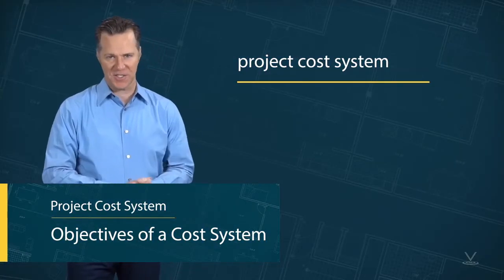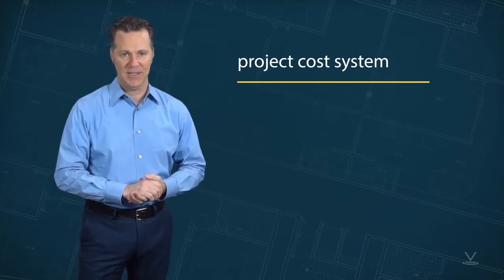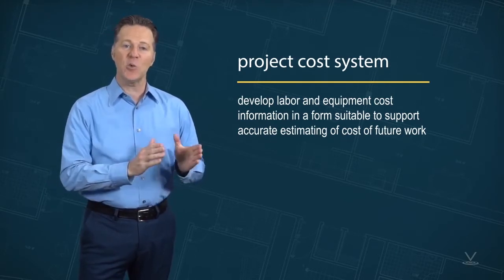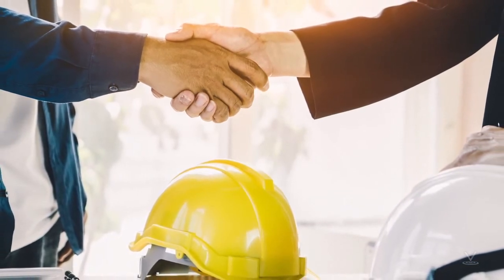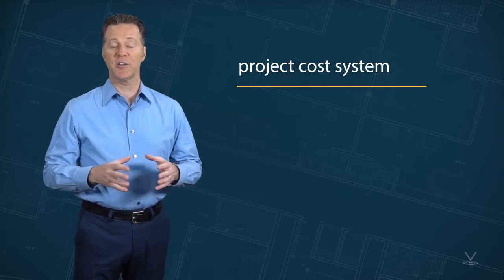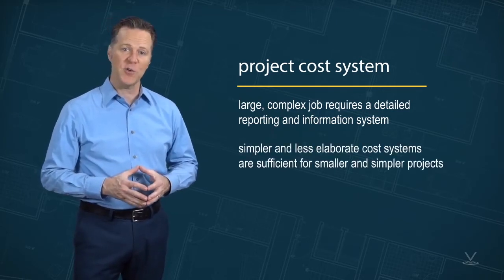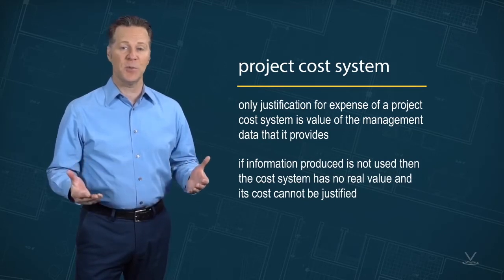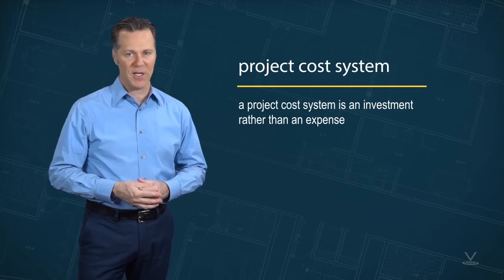Construction Project Management: Objectives of a Cost System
The project cost system is designed to accomplish two important objectives.
 One is to develop labor and equipment production information that is useful to project
management and supervision in controlling construction costs and maintaining them
within the budget.
 The second is to develop labor and equipment cost information in a form suitable to
support the accurate estimating of the cost of future work.